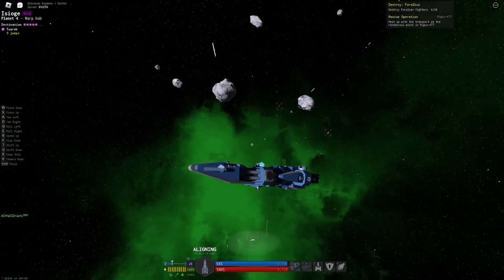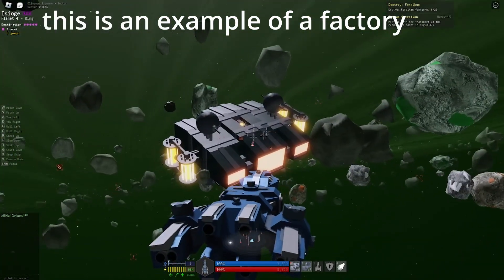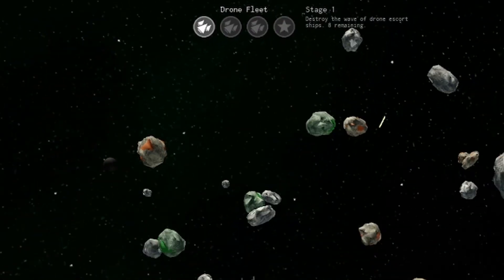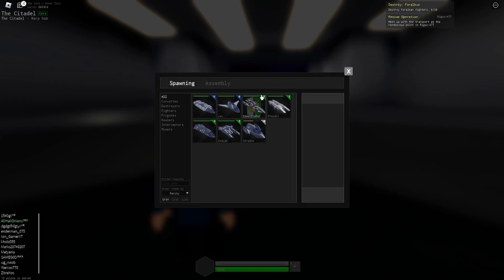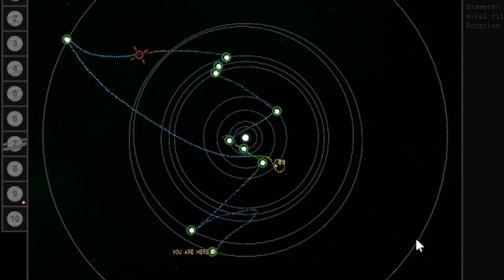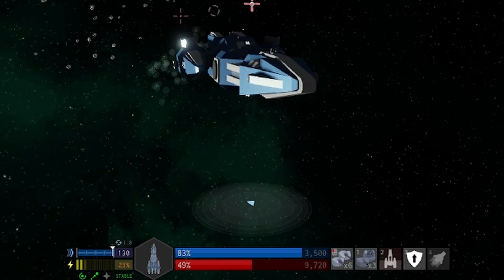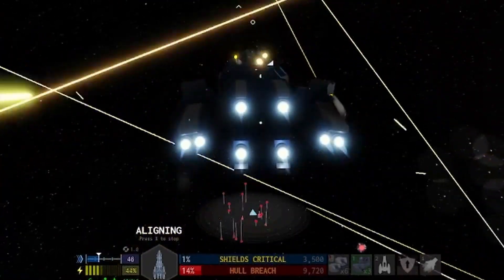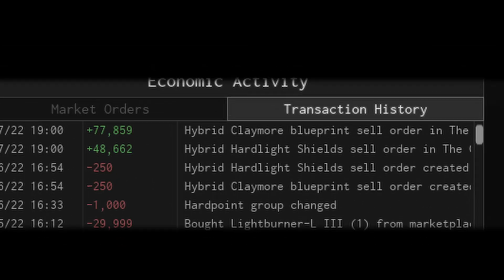Roblox Starscape: Drone Hunting Guide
In this video I will explain what drone hunting is, the types of drones, what you should bring, and the procedure and strategies to do it efficiently and safely.

Timestamps
0:00 Intro
0:26 Factories and drone fleets
1:28 What to bring/loadout
1:56 How to find and fight drone fleets
2:37 Important!
3:24 Loot
3:56 Outro